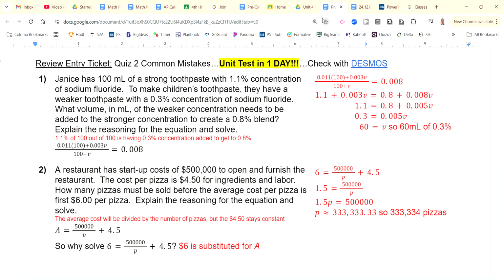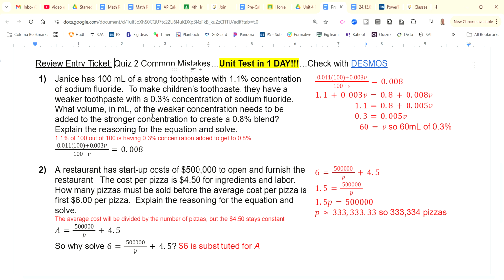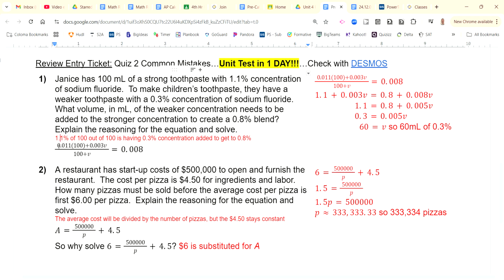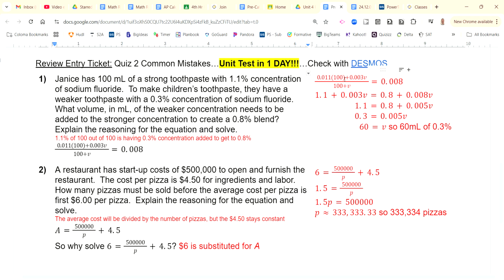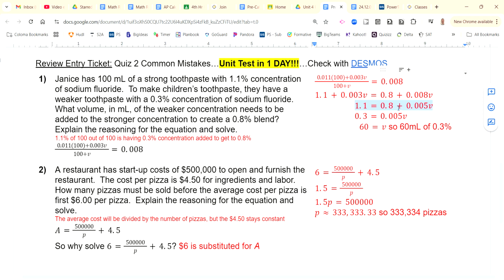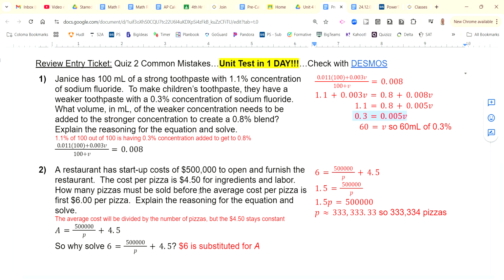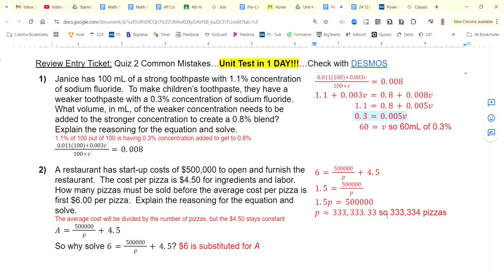Pre-Calculus Unit 4 REVIEW (Solving Rational Equations) Entry Tickets ANSWERS